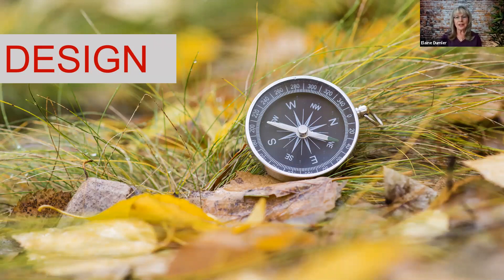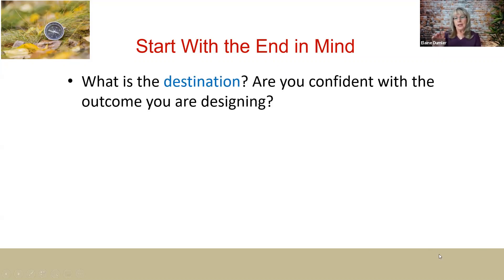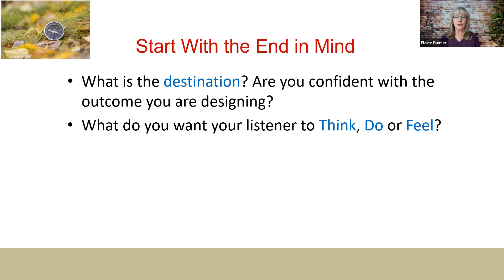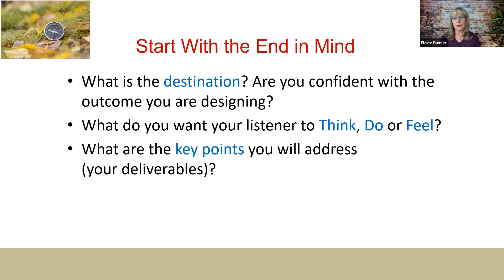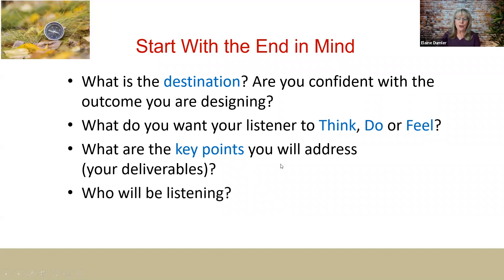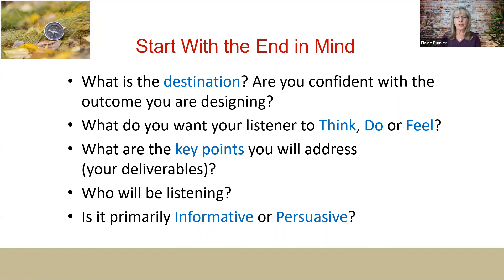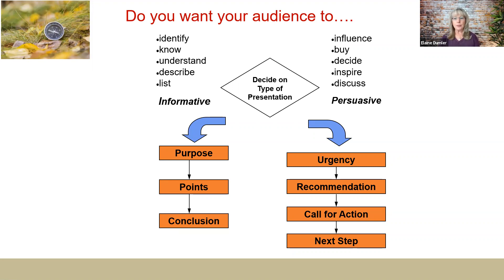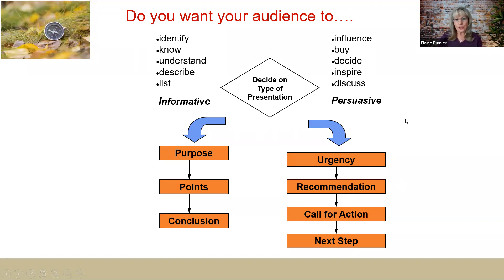Designing outcome based and team presentations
This 13-minute video shares ideas for organizing an outcome-based presentation. Design ideas make it easier to be sure you are focusing on what you want to have your audience do, think or feel. We also talk about putting these ideas into a team presentation and some reminders to make it flow.